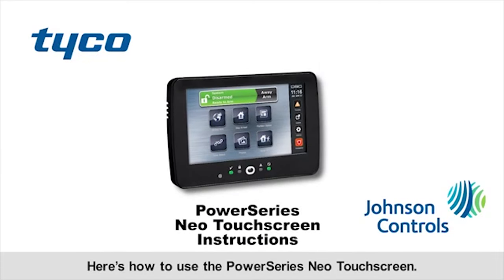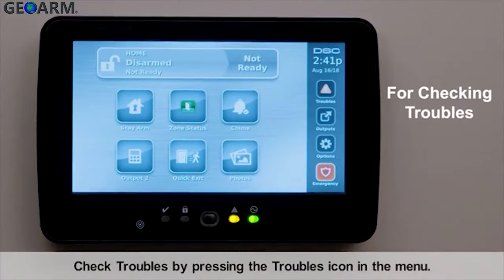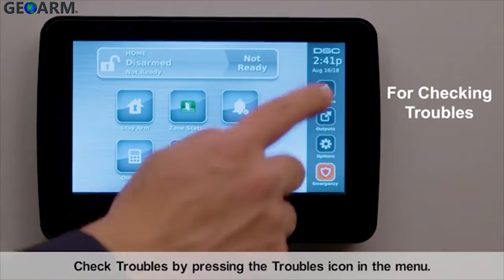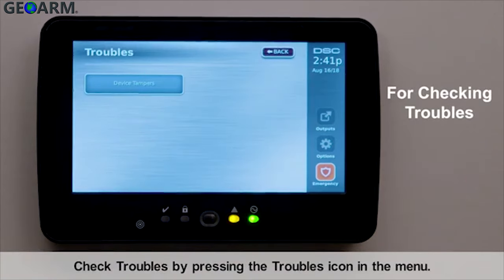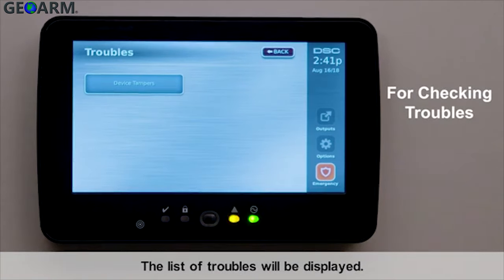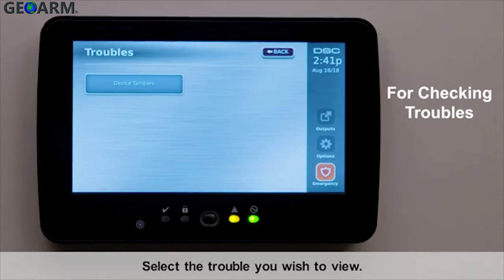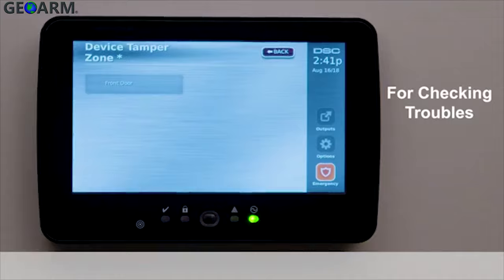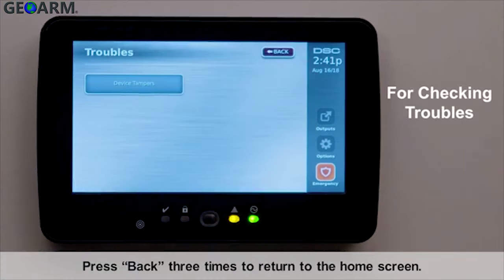DSC PowerSeries Neo: How to Check Troubles using Touchscreen?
Here you will find how to check trouble conditions on the DSC PowerSeries Neo system using the HS2TCHP touchscreen.

to check troubles select troubles, the list will be displayed, select the trouble you wish to view, press the back arrow two times to return to the home screen.

If you either have an existing Neo system or you are looking to install one GeoArm recommends that you add an Alarm.com communicator to the mix so that you can remotely control your security, automation and camera functions.